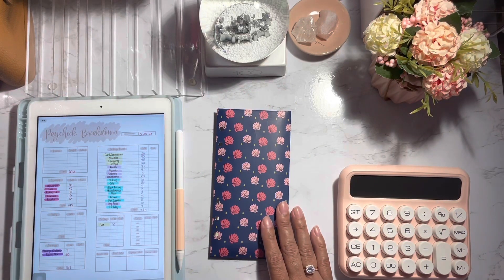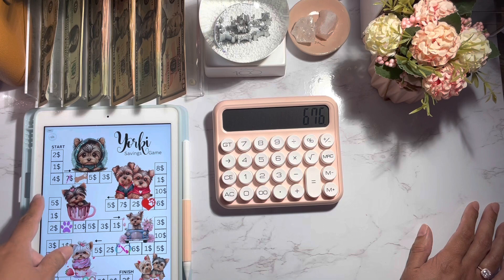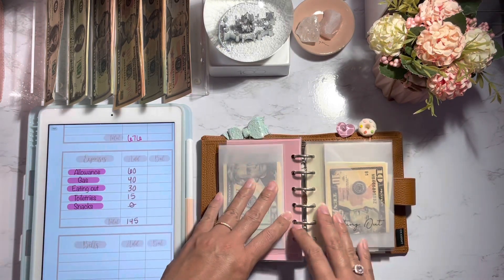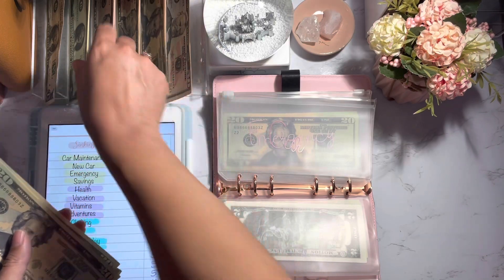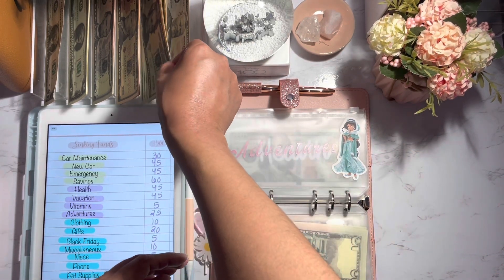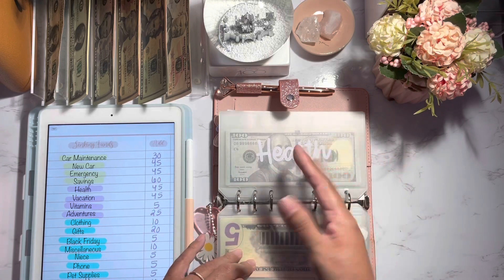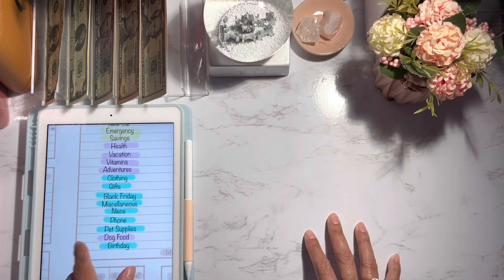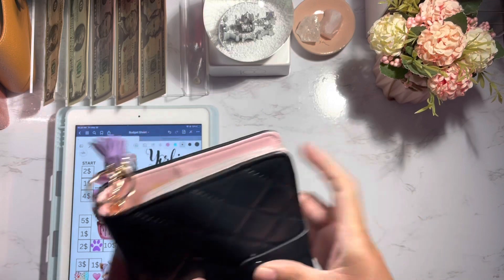LAST CASH STUFFING OF MAY 2nd PAY PERIOD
Hello guys, this is my last cash stuffing for May. I hope you guys enjoy and have a wonderful day😊🌼

Reminder: I use prop money as place holders for money I have in my checking and savings account. I do this because I’m a visual person and also to hold myself accountable. Also, it’s really fun to count the money and watch it grow. When I have an expense, I also get to see the money decrease, and it makes me a bit sad lol, so it has encourage me to save more. I’ve  been doing it for two years now, and it has been what works best for me :) it gives me the visualization of cash with the convenience of budgeting digitally. When making purchases or paying bills, I use my card instead :)

Video on how I budget and keep track of my expenses with prop money if you’re interested